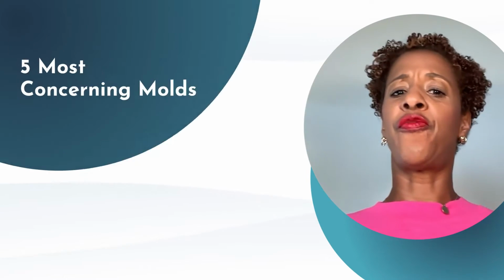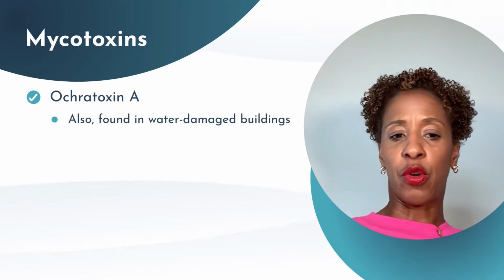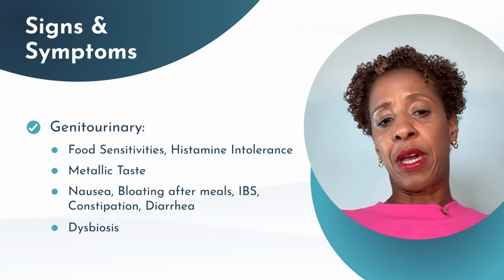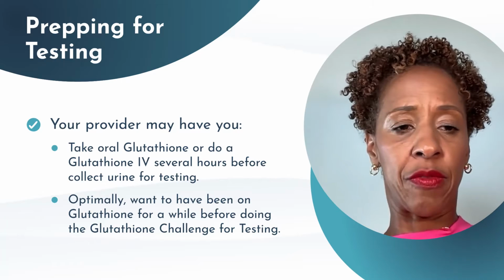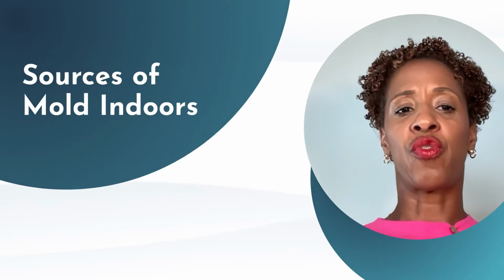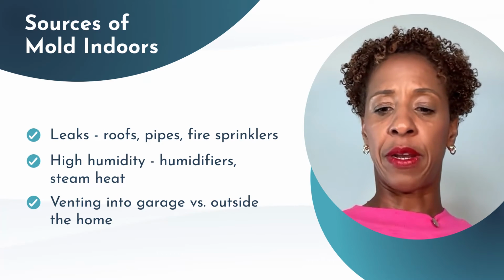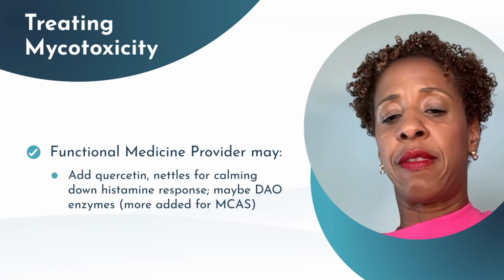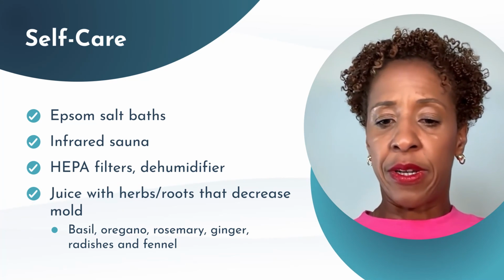Strategies to Eliminate Mycotoxins to Have More Energy and Live Longer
Do you order lab tests for your medical practice? Well Rupa Health is the #1 place to order lab tests and it is free to sign up! to be able to order, manage, and track your results from 30+ different labs!

🔬 Dr. Wills shares cutting-edge strategies to detox your body, emphasizing the importance of individualized approaches to achieve optimal health. From identifying hidden toxins to implementing effective detox plans, Dr. Wills provides actionable insights that seamlessly blend modern science with practical solutions. Don’t miss this opportunity to gain trusted knowledge from a leader in the field, designed to empower you on your journey to wellness.

🌟 What's Inside:

- Understanding the role of mycotoxins in overall health.

- Detailed exploration of functional medicine detox techniques.

- Step-by-step guidance on creating personalized detox plans.

- Tips on maintaining a mycotoxin-free lifestyle for long-term benefits.

If you are new to detoxification or looking to refine your approach, this video is your essential guide, offering expert advice that's both smart and friendly. 🌟

Dr. Nayo Wills, with over 15 years of experience in internal and functional medicine, offers treatments such as mind-body medicine, acupuncture, nutritional healing, and IV micronutrient therapy. She promotes health and wellness through evidence-based and innovative approaches. As a passionate speaker, Dr. Wills has spent over a decade educating communities on functional medicine, focusing on mindset, nutrition, exercise, and lifestyle changes. As Medical Director of an integrative practice, she led a team of over 30 providers, offering training, clinical support, and mentoring in integrative and functional medicine to enhance patient care.

Tmestamps:
01:28 What Are Mycotoxins?
02:15 Understanding Mycotoxins: What You Need to Know
03:19 The Purpose Behind Mycotoxins
04:31 Top 5 Most Concerning Molds You Should Be Aware Of
11:27 Recognizing the Signs and Symptoms of Mycotoxin Exposure
18:11 How Urinary Lab Tests Detect Mycotoxins in Your System
18:30 Preparing for Mycotoxin Testing
19:57 Alternative Testing Methods for Mycotoxin Detection
23:33 Environmental Testing for Mold: Ensuring a Safe Living Space
25:18 Common Indoor Sources of Mold and How to Identify Them
26:16 Effective Strategies for Preventing Mold Growth Indoors
26:58 Treating Mycotoxicity: Methods and Approaches
28:23 The Complete 5R Program for Mycotoxin Treatment
31:31 Advanced Techniques for Treating Mycotoxicity
37:25 Self-Care Tips for Managing Mycotoxin Exposure
39:50 Final Thoughts and Summary